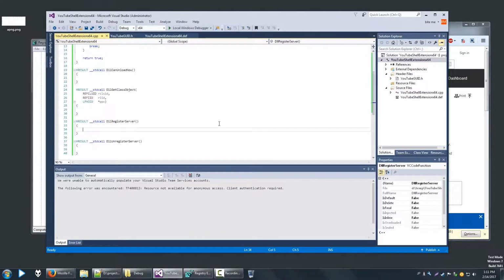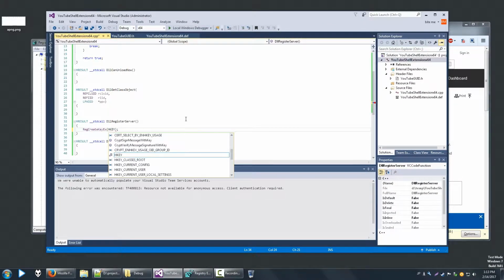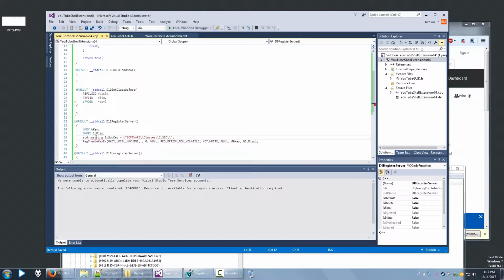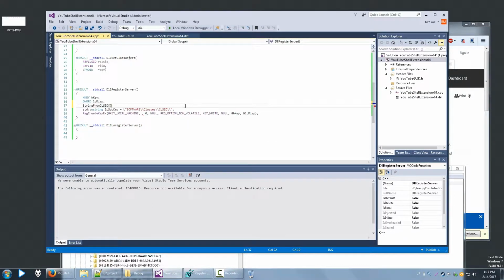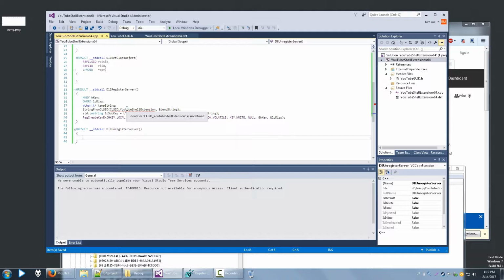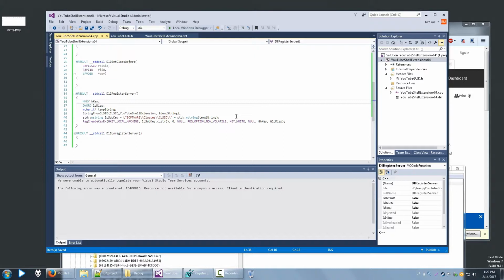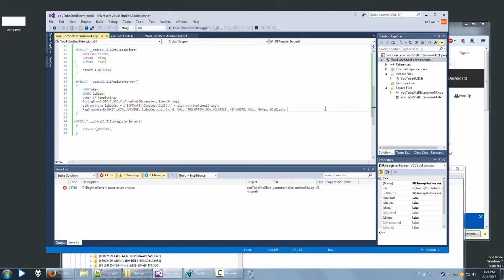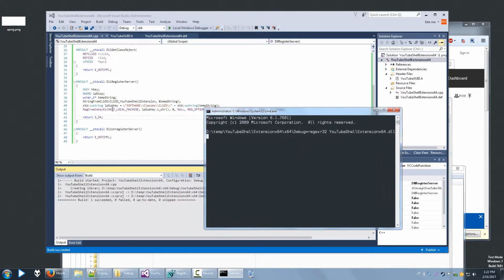Writing a Windows Shell Extension in Pure C++, Part 3 of 16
In this tutorial, I demystify DLLs by showing you how to create one, build it, and then run the code contained in it.